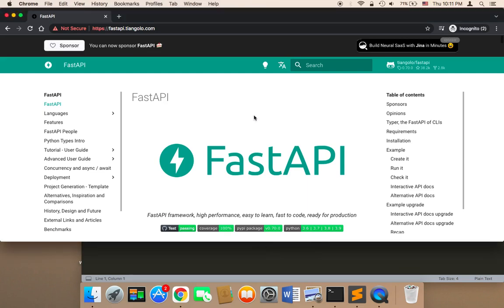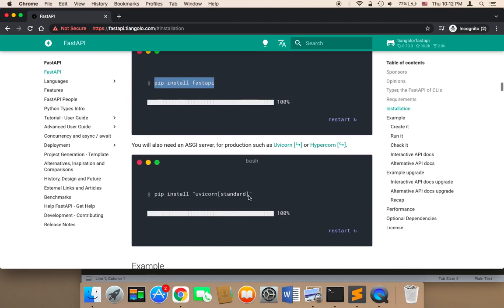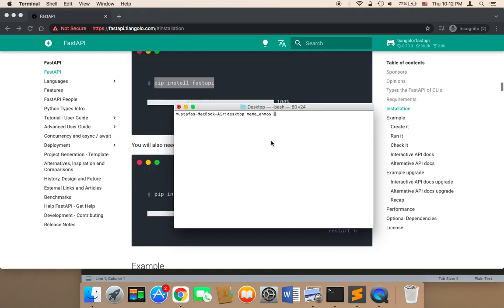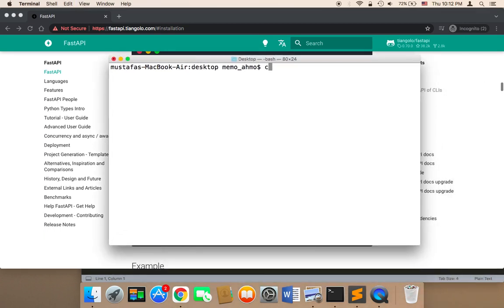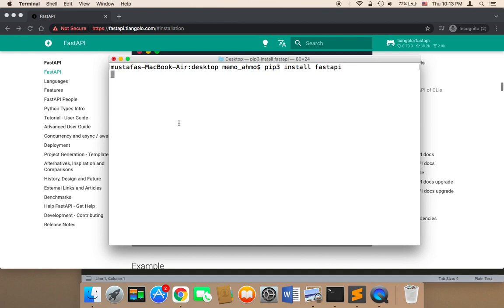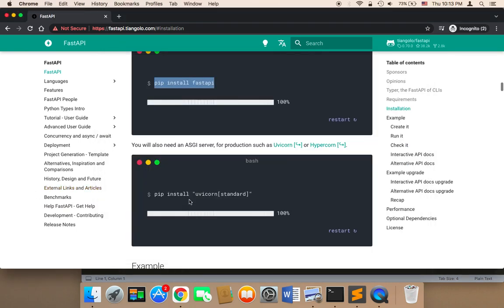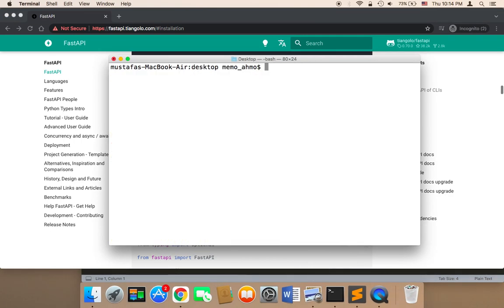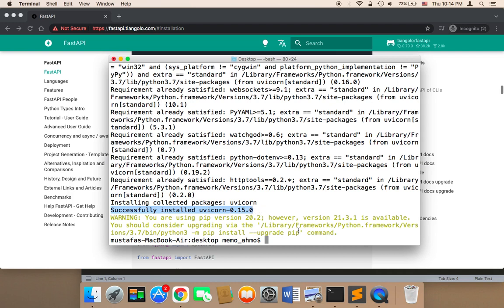Create API Using Fast API & Python - Part 5